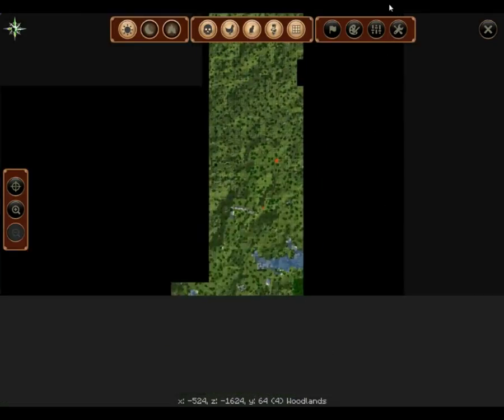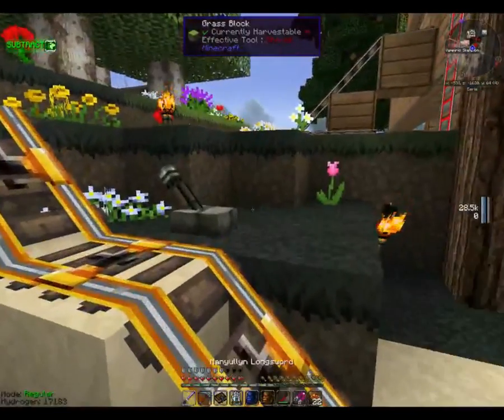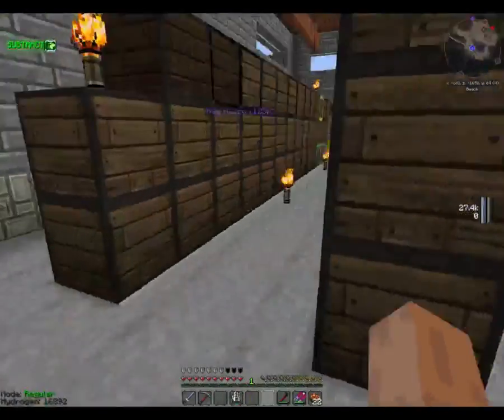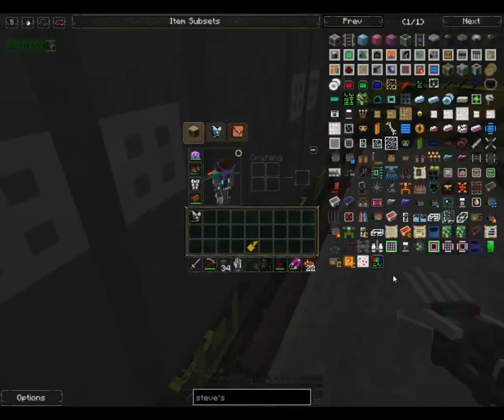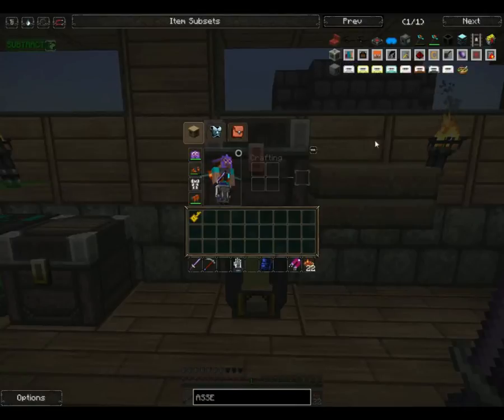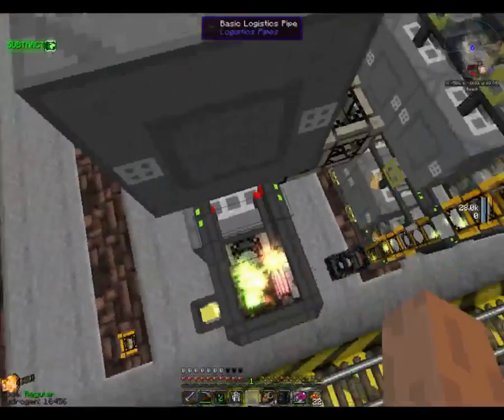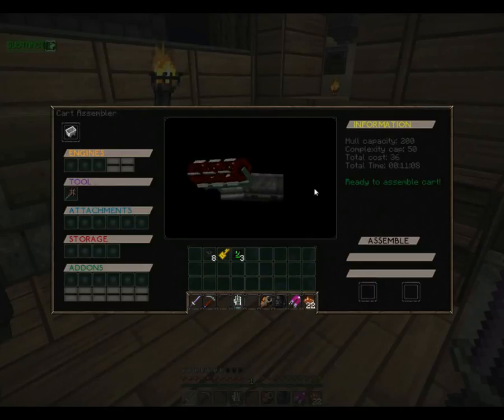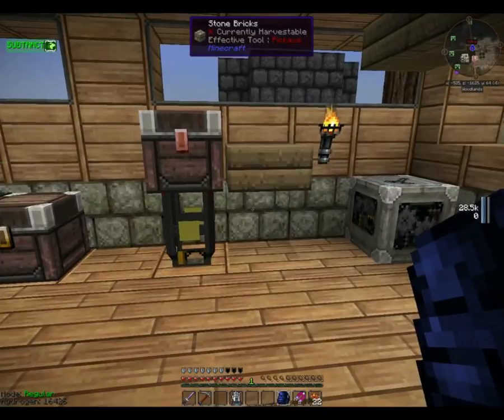E66 Modded Minecraft with Triaxx2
With a new mod installed, it's time to get fuelled up.